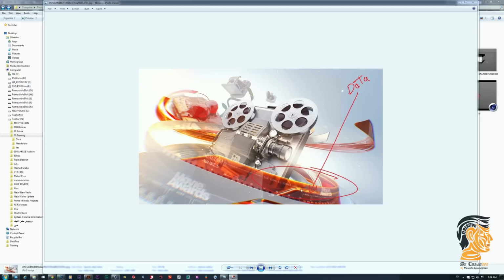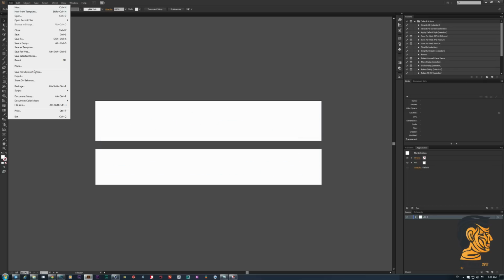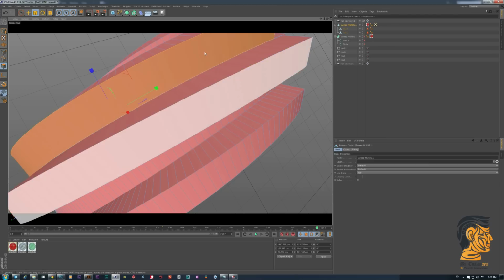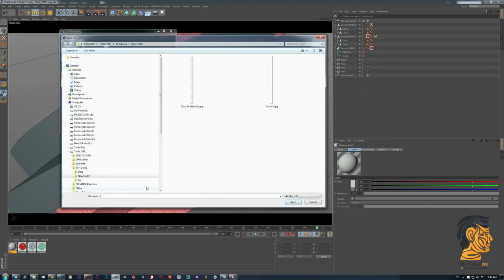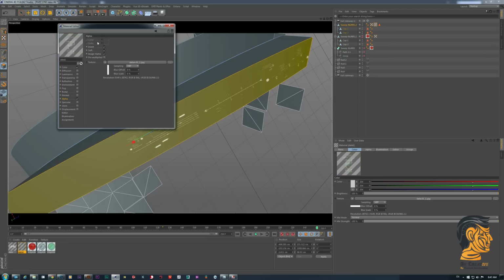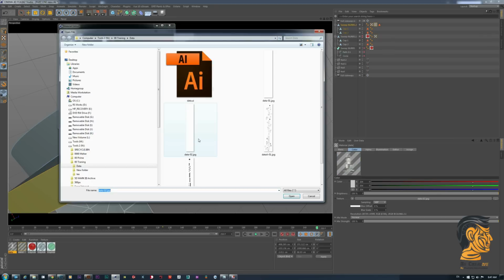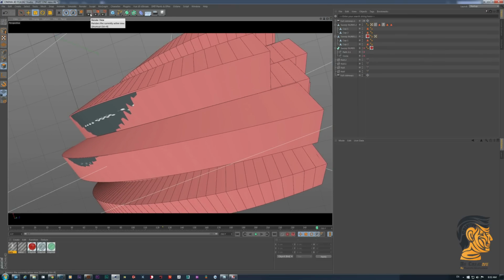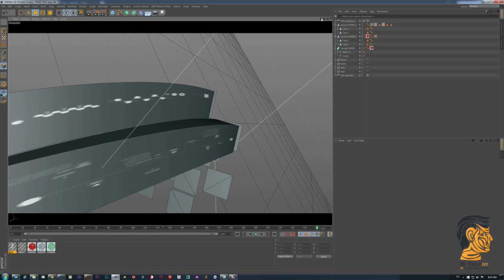Cinema 4D Pro tutorial adding 2d details with object